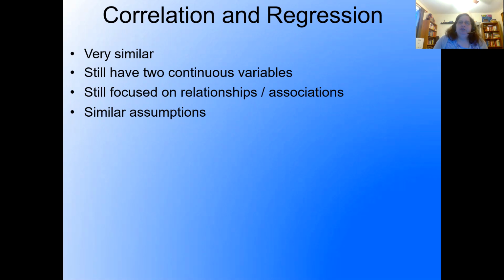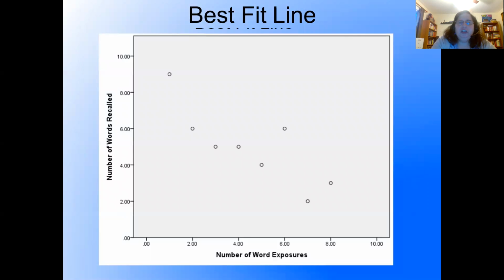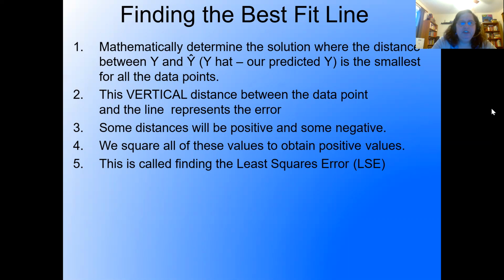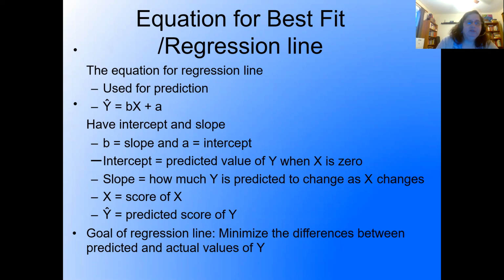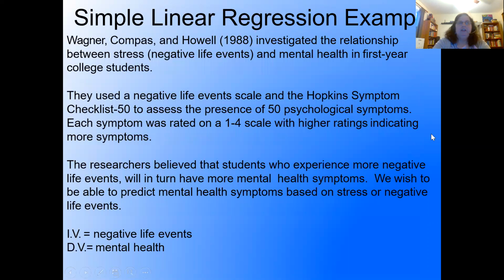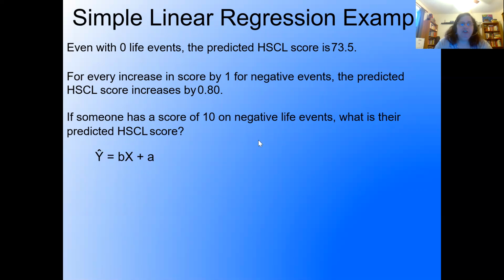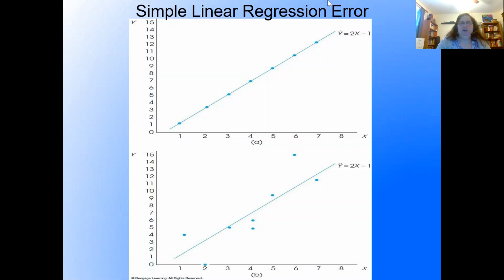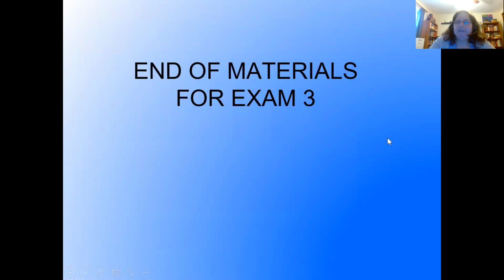PSY 245 Lecture 27 Regression Part 1